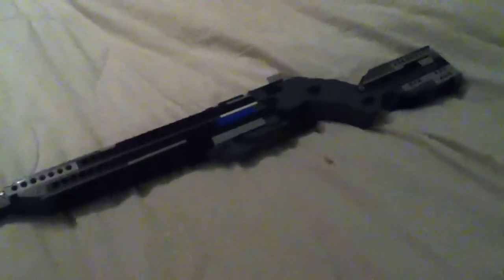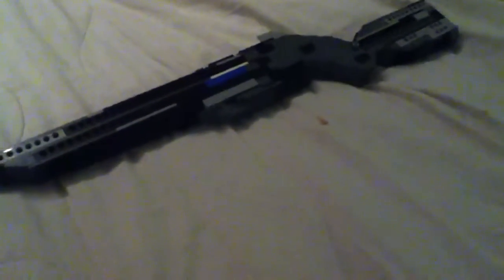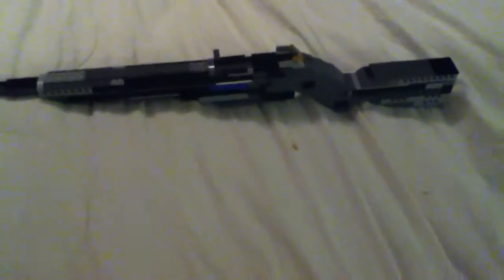Lego gun tuesdays:m1 garand